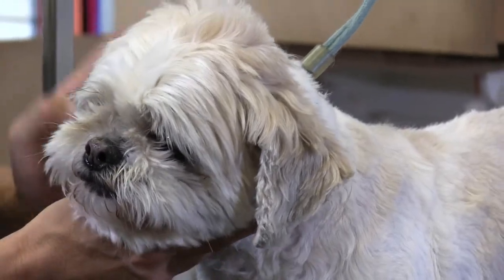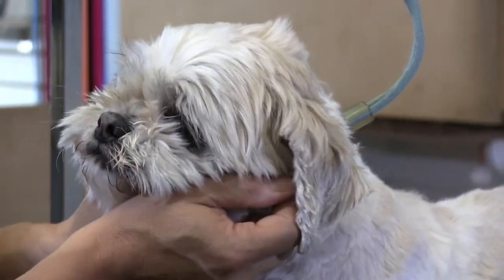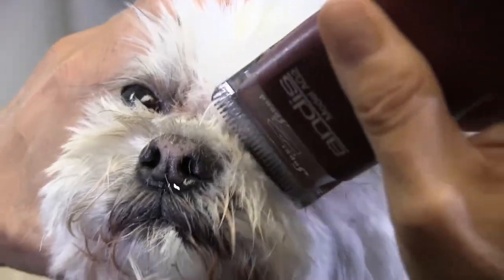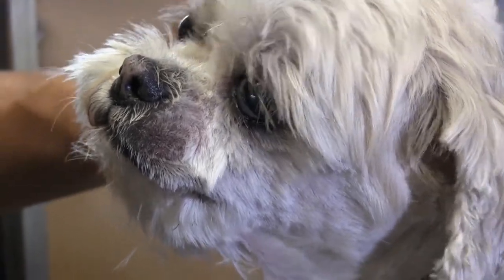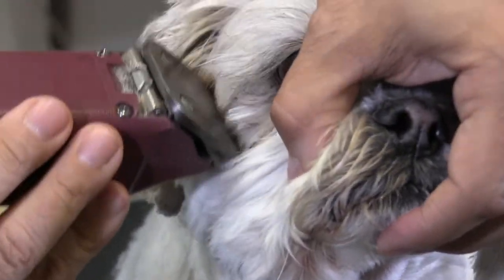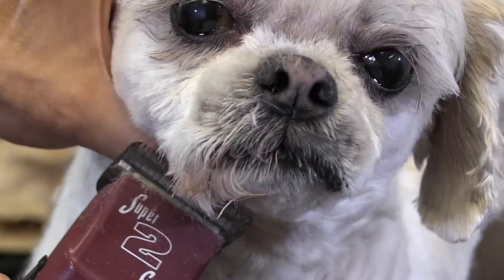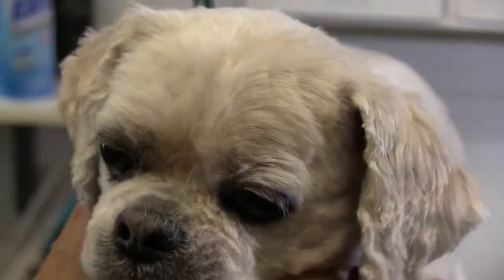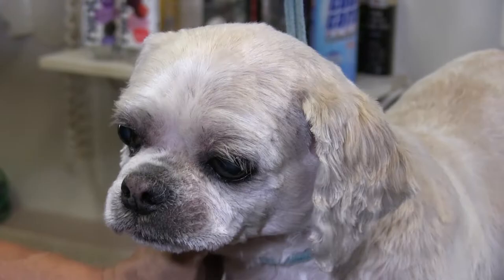Shaving Lhasa Apso Face | Pet Grooming Tutorial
Gizmo is here to help us demonstrate how to shave down a Lhasa Apso face. Always use caution when doing any grooming at all around your pet's face. If you are not comfortable performing this, please do not attempt it until you're ready.

Music
Wonder - LAKEY INSPIRED
Good Morning - LAKEY INSPIRED
ambient - strange
Peaceful reflection - HookSounds
Cloud Level - LAKEY INSPIRED
Unhappy - Broken Elegance
20 - urpleactus